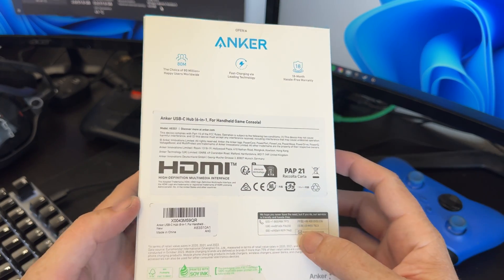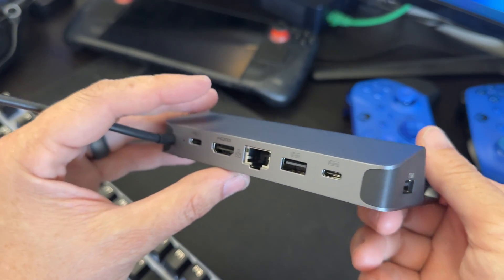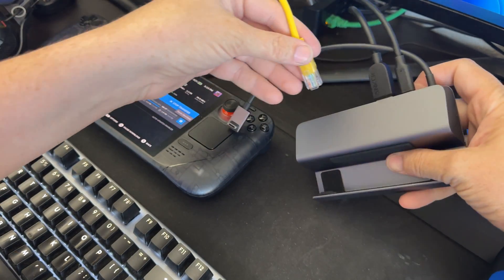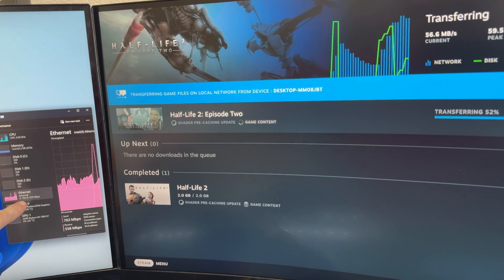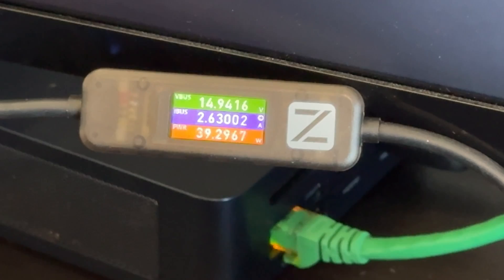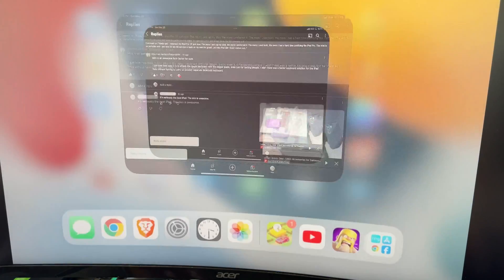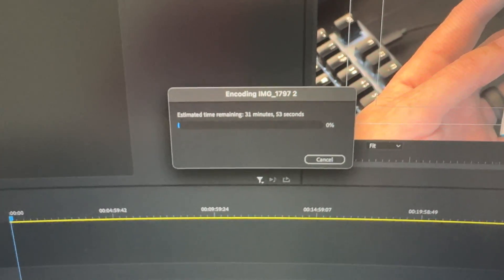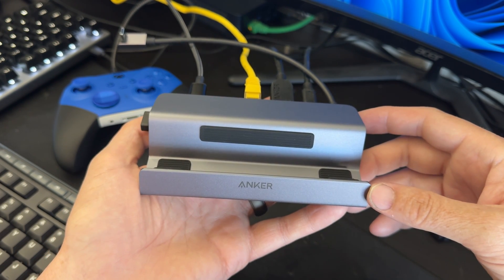Anker Docking Station for Steam Deck/ROG Ally, 6-in-1 Dock, USB C Hub with HDMI 4K@60Hz, 100W PD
Anker Docking Station for Steam Deck/ROG Ally, 6-in-1 Steam Deck Dock, USB C Hub with HDMI 4K@60Hz, 1Gbps Ethernet, 2 USB-A and 1 USB-C Ports, 100W Fast Charging For Steam Deck, ROG Ally, and More